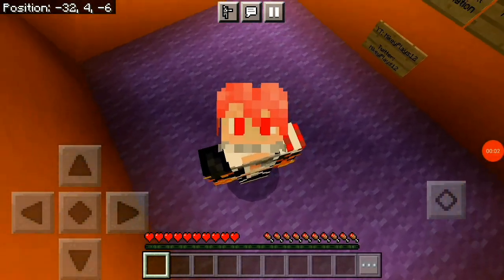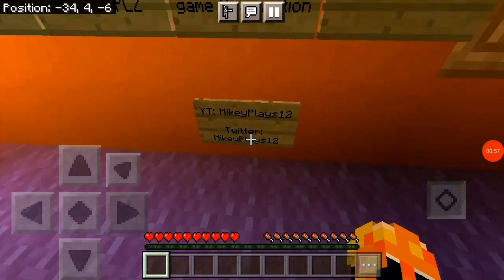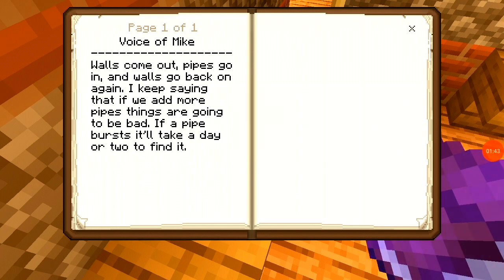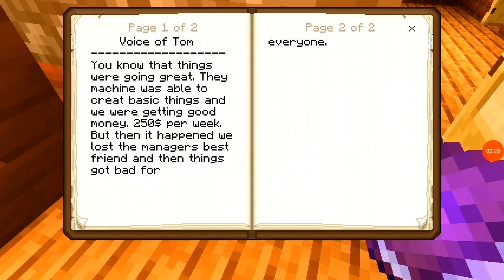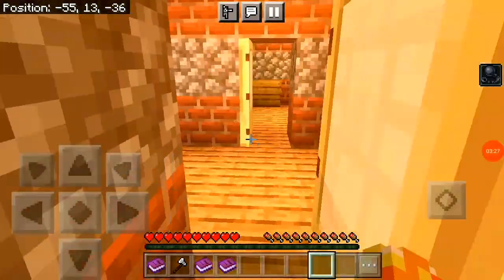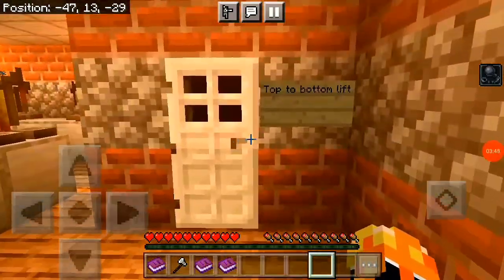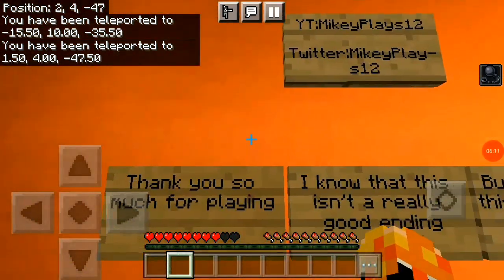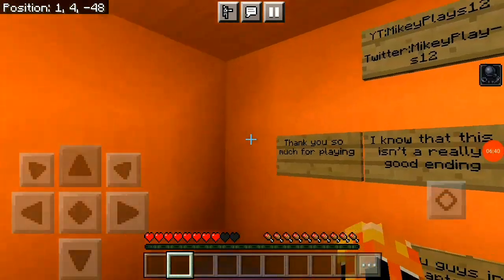nampaknya itulah jadinya, Reanimation Beta Chapter 1| Minecraft Malaysia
Assalamualaikum nama aku shahqeer, harini aku akan buat video macam tapi kebanyakkannya game minecraft, sebab minecraft ialah aku punya game kegemaran so kalau korang rasa menarik channel ni sila join ShoutX.

Oh ye kalau korang berminat nak main minecraft atau game yang lain sila chat dengan aku mana-mana sosial media yang korang boleh chat and aku akan share semua platform sosial aku, so korang jangan risau kalau tak dapat nak chat dengan aku.

(GROUP YOUTUBE)
(Social Media)
(Spec)
Phone : Samsung J7 Prime(2016)
RAM : 3GB
ROM : 32GB

(Setup)
1. PC / Phone / Camera Mini USB Microphone Lapel Lavalier Mic Portable
3. 26CM Ring Light With 200cm Stand for Mobile Phone Shooting And Live Streaming
4. SADA Mini USB 2.1 Wired Combination Mini Speaker Bass Music for Cellphone
5. Original Weifeng WT-3110A Lightweight Aluminum Tripod Free Mobile
6. Vinnfier Toros 1 PRO Gaming Headset with Extra Bass & Stereo Sound